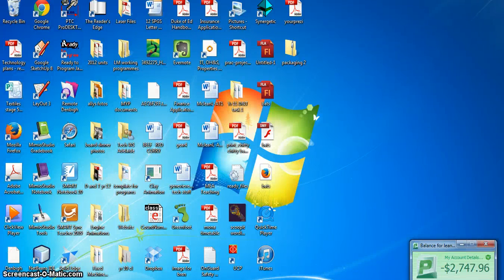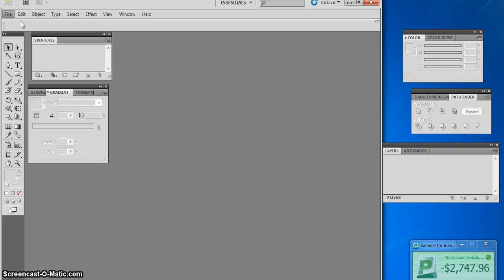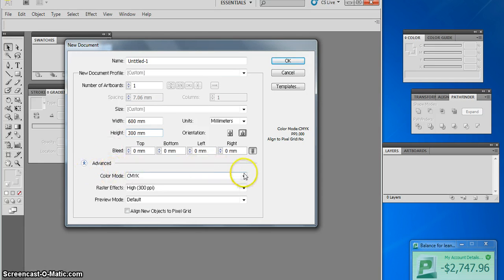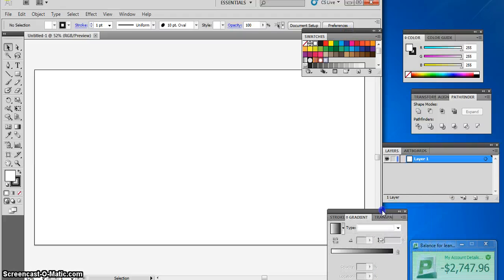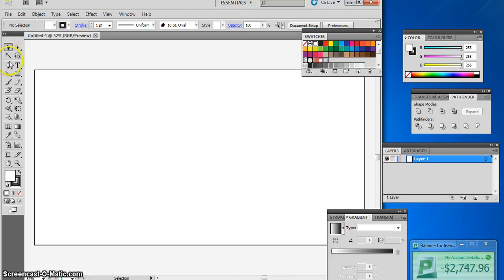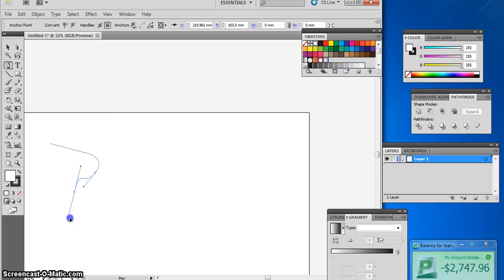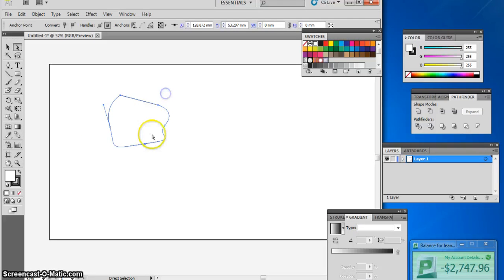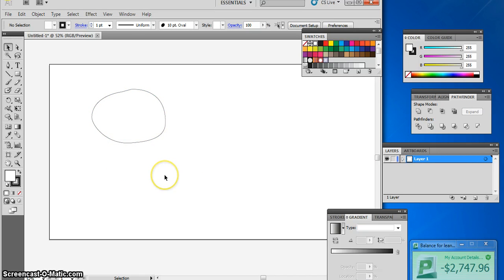intro to illustrator